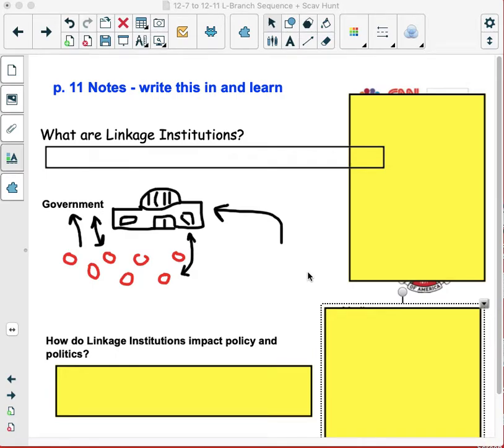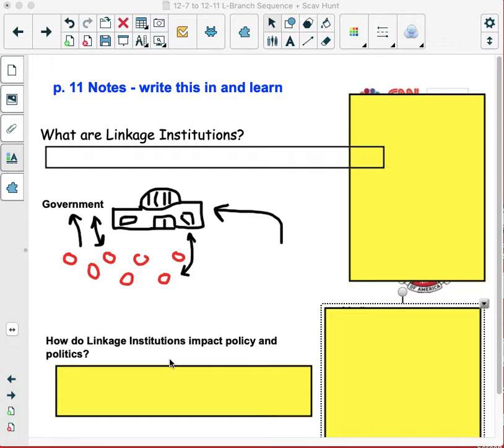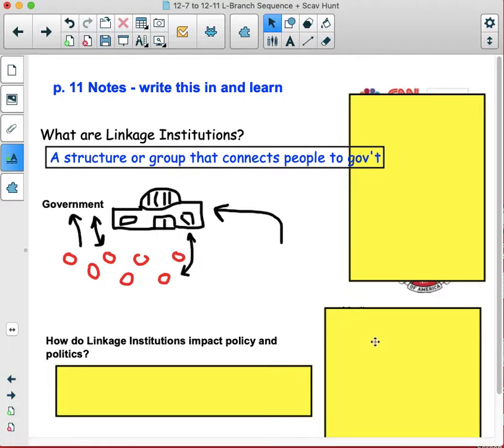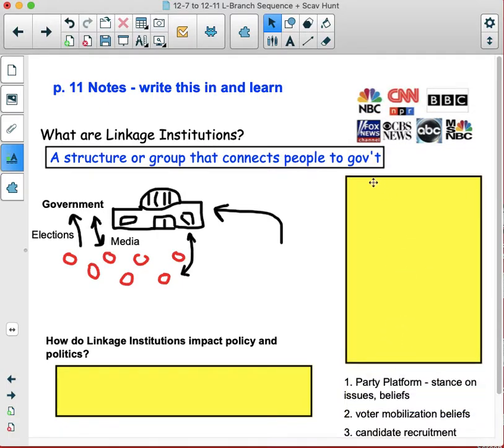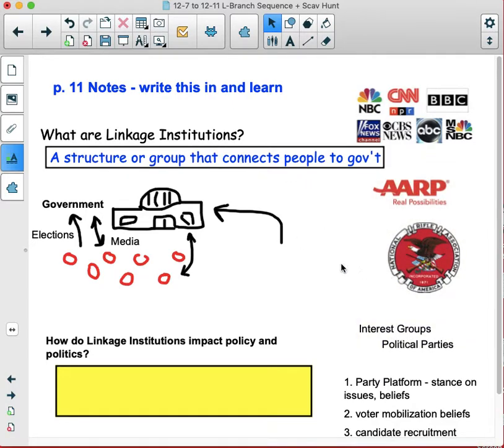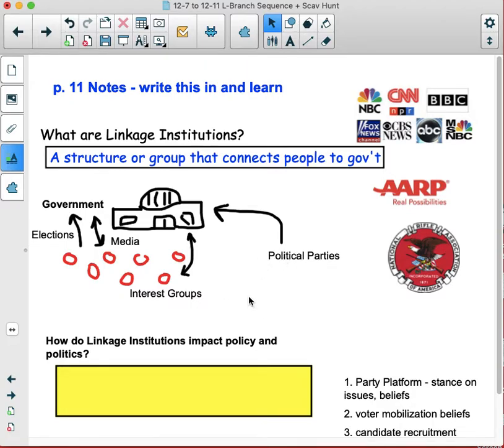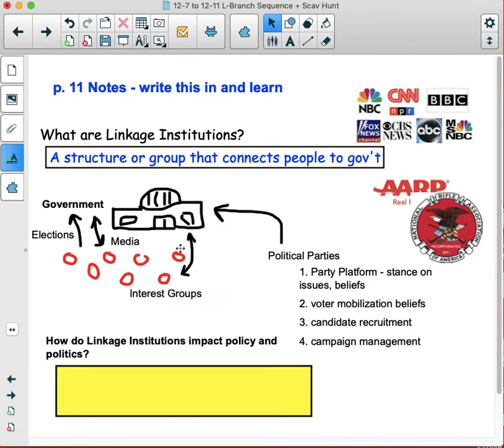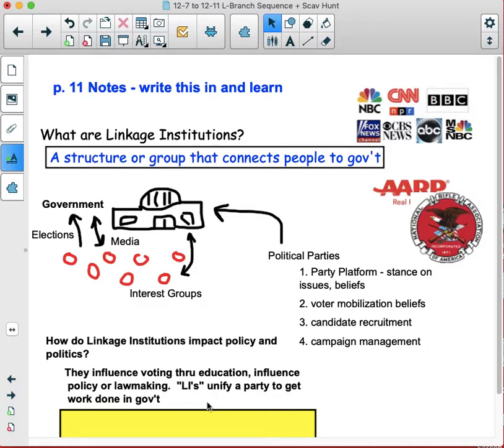Linkage Institutions ch 8 Unit 2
What are Linkage Institutions, how do they influence politics?